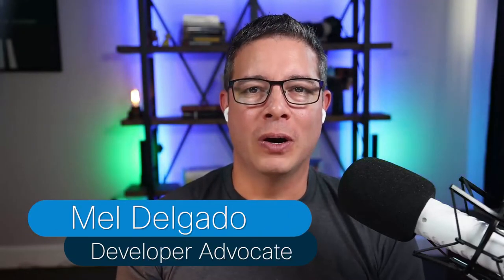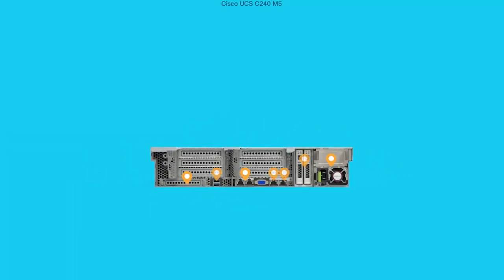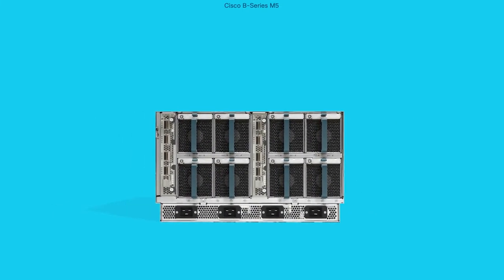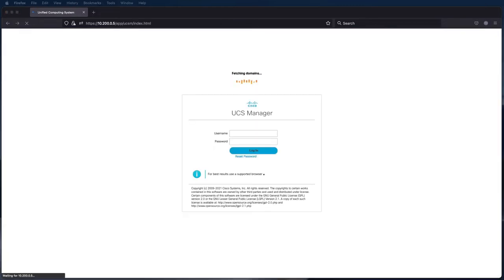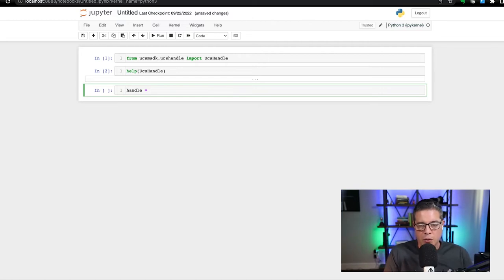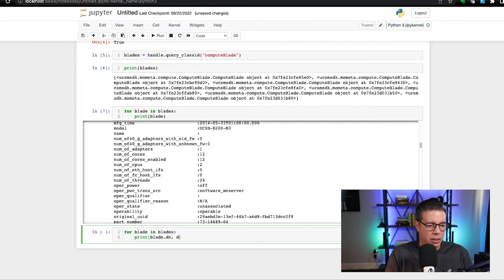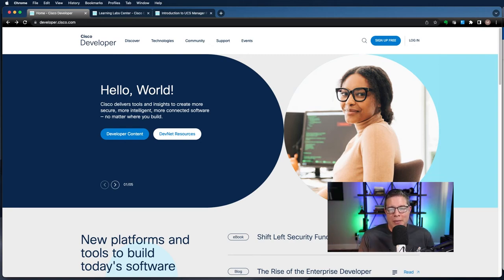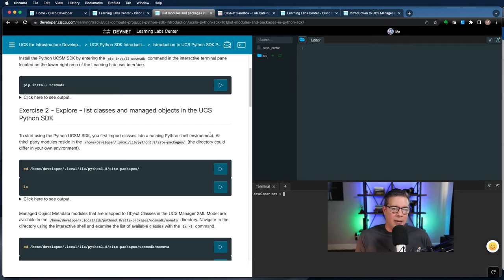Getting to Know the Cisco UCSM Python SDK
Let’s get real, managing more than 10 to 20 servers can feel like herding cats. And, once you reach some level of scale, humans can’t keep up. We need to treat infrastructure as a coding problem and let the machines do the work.